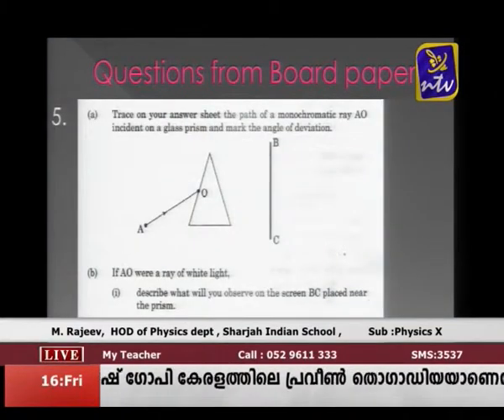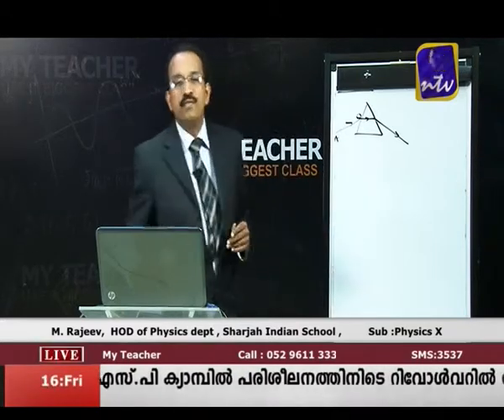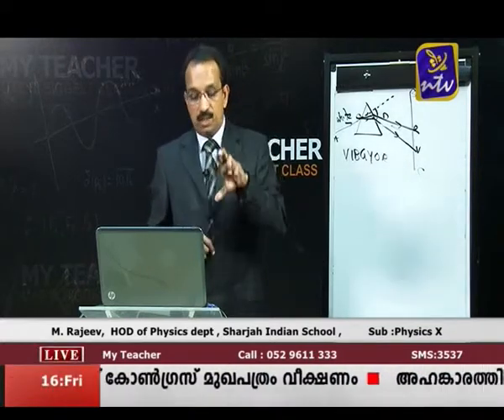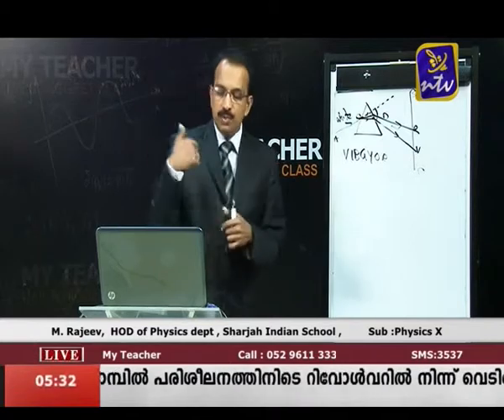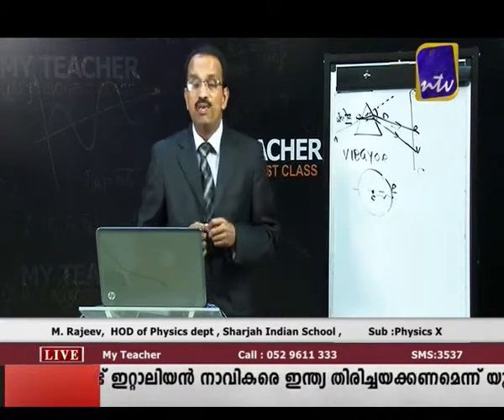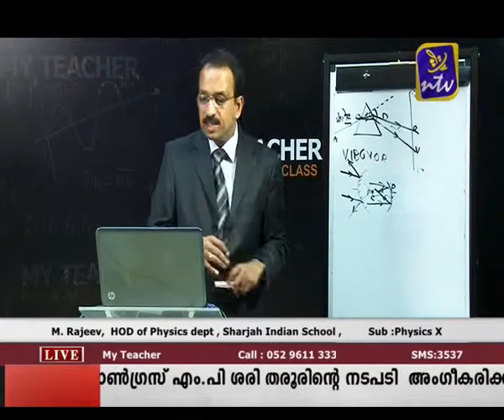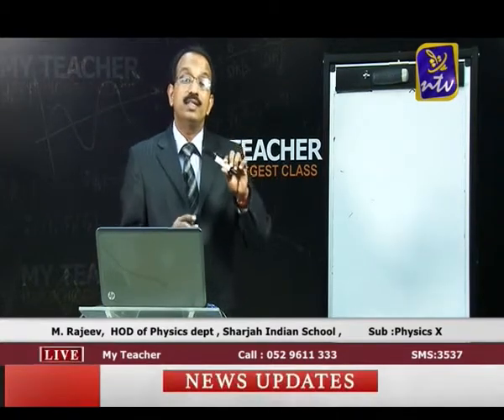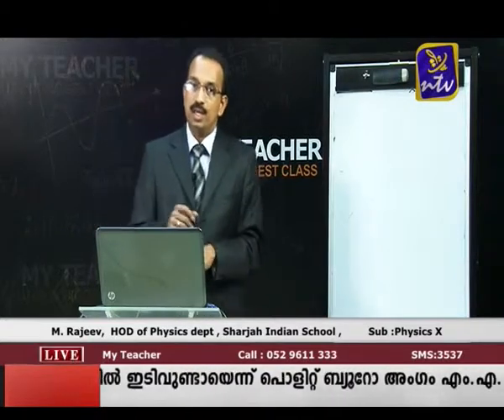My teacher Jan 16 Part 1 (Grade X Physics)